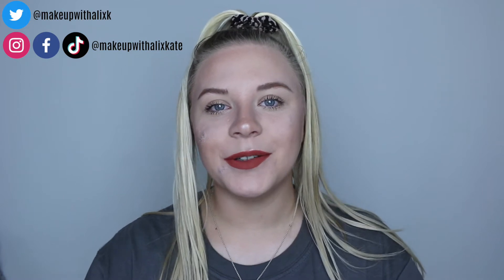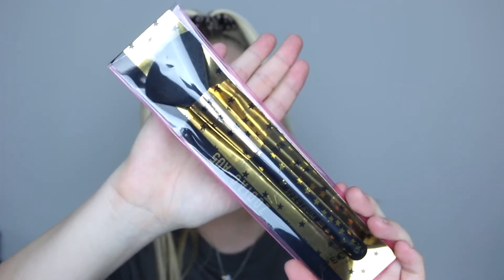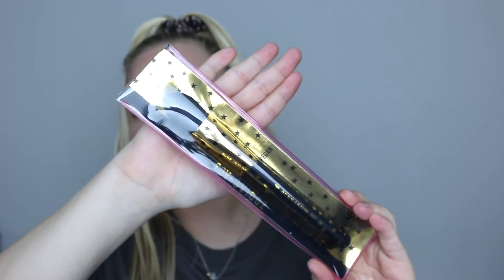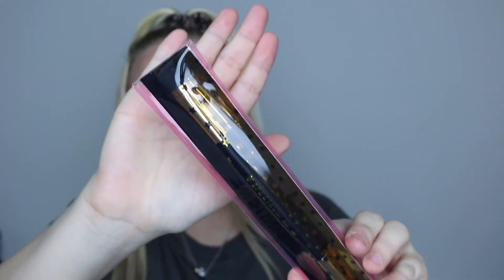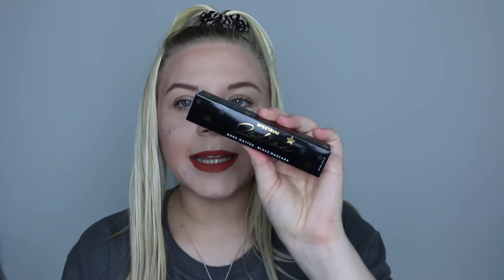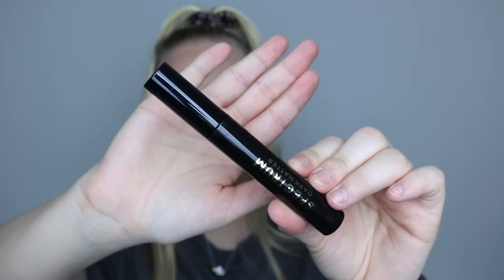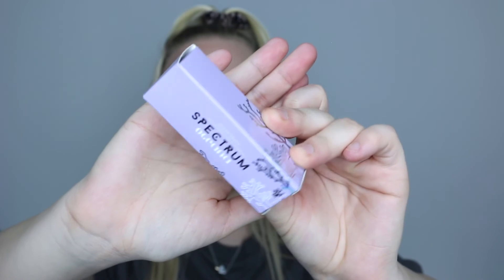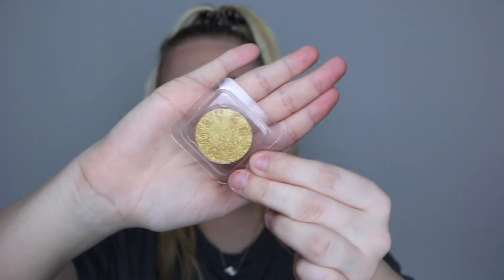SPECTRUM SALTED CARAMEL MYSTERY BOX UNBOXING! | makeupwithalixkate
Welcome to todays video which is exciting because I am unboxing one of the Spectrum mystery boxes! I hope you enjoy!xo